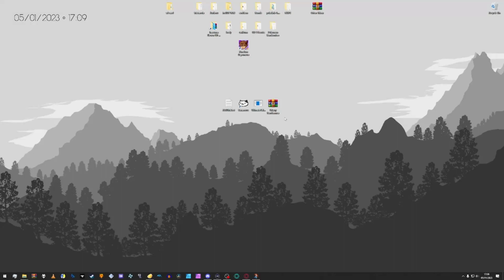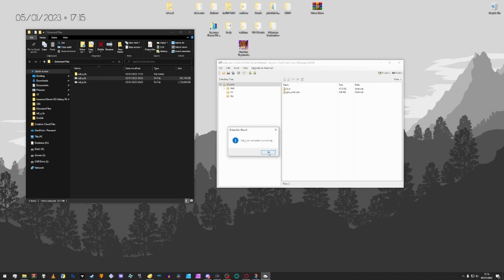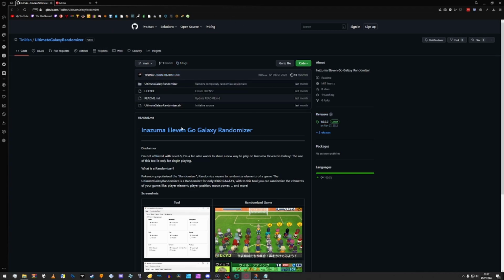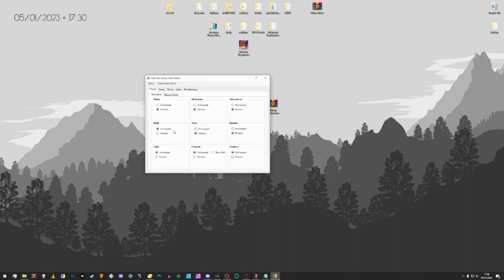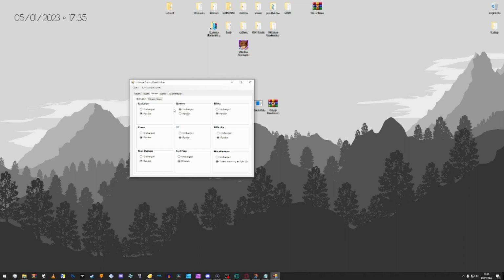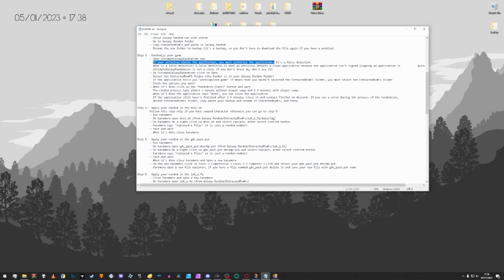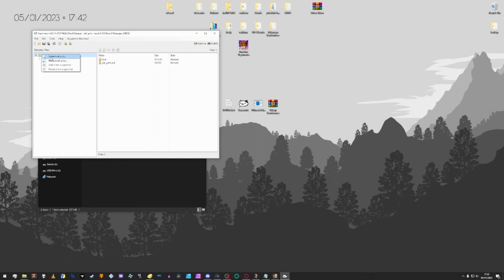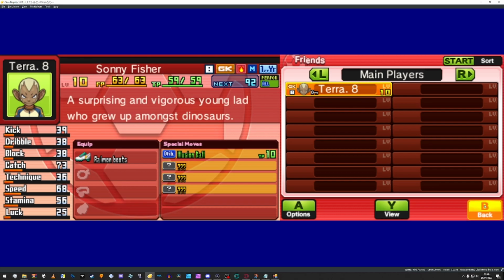How to Completely Randomise your Inazuma Eleven GO: Galaxy Supernova or Big Bang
Download links (you will need all of these)

Full credit to Tinifan on Discord for making this tool and sharing it in their Discord server!

I have moved from Twitch to YouTube streaming now all streams will be streamed on this channel